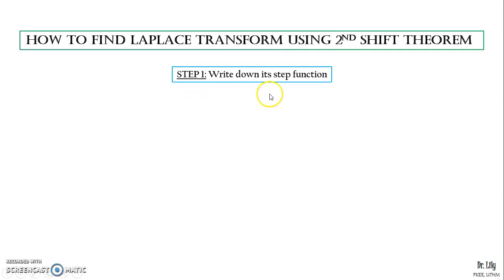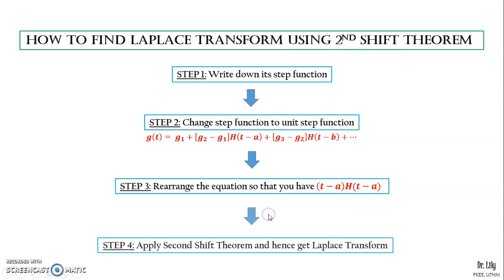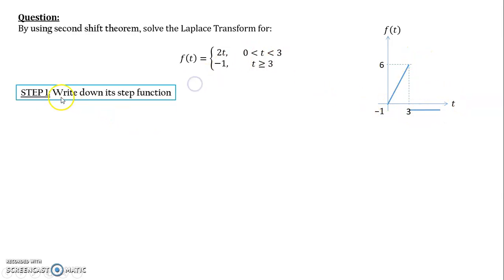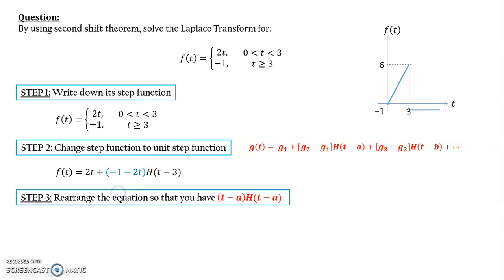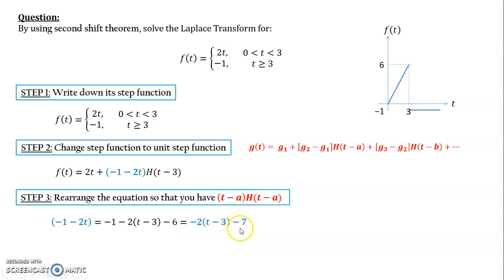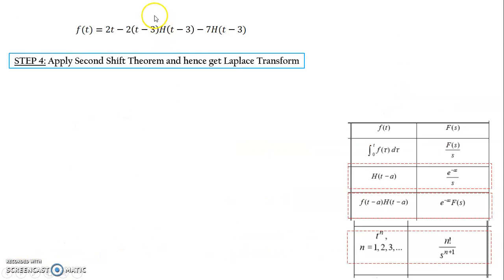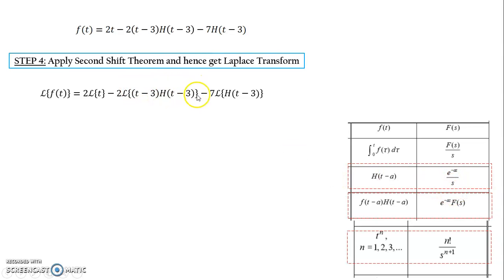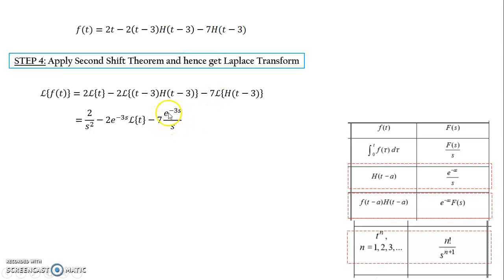Laplace Transform using 2nd Shift Theorem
This video explains on step by step on how to evaluate step function using 2nd shift theorem.